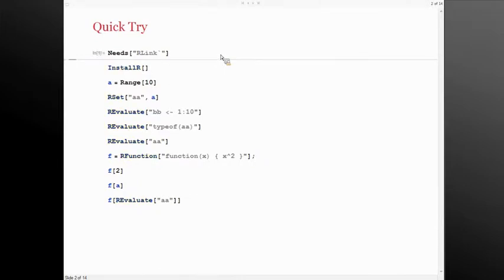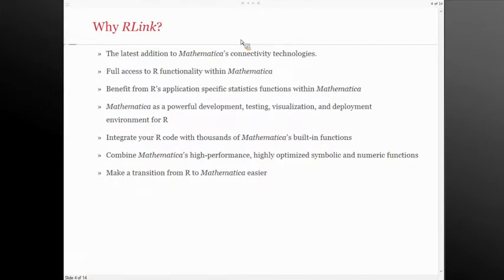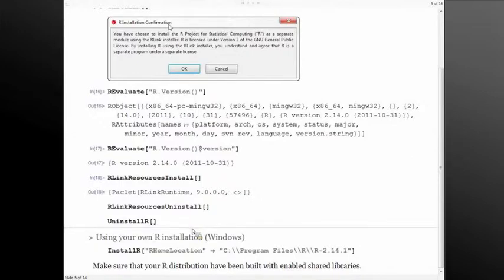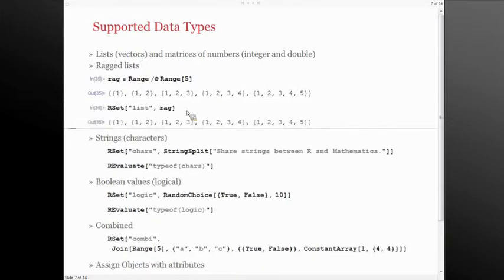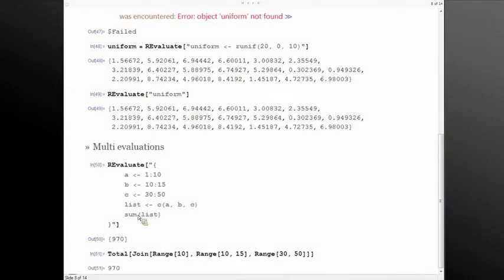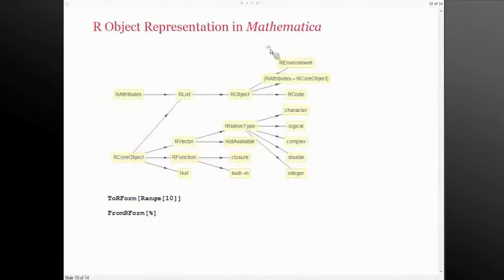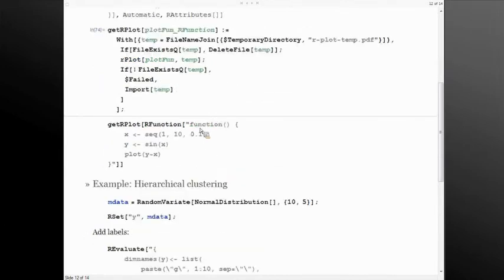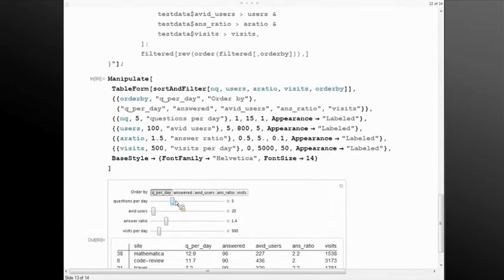Mathematica Experts Live: Integration with R using RLink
Yu-Sung Chang gives an overview of Mathematica's built-in integration with R using RLink as part of Mathematica Experts Live: New in Mathematica 9.